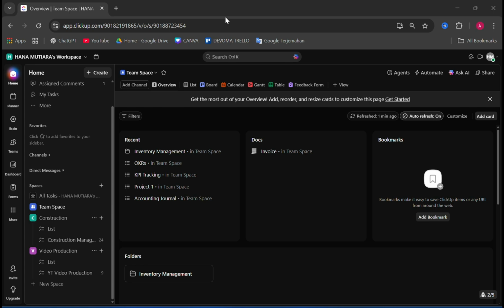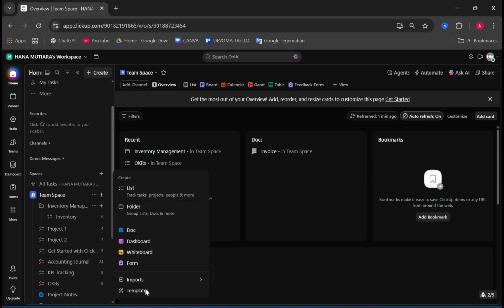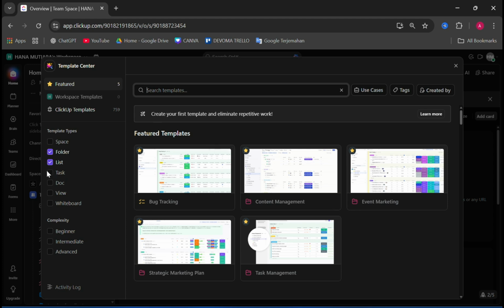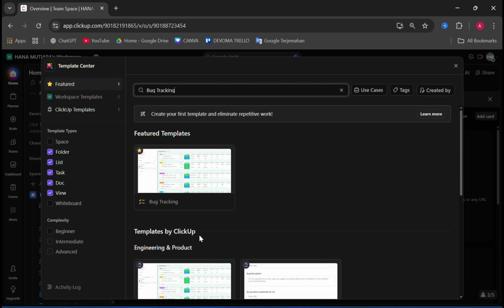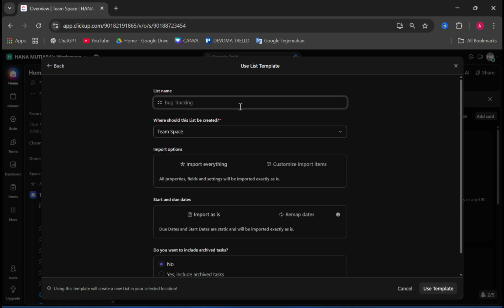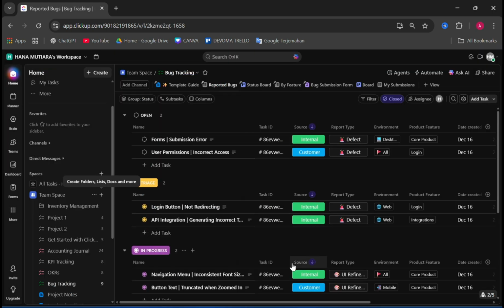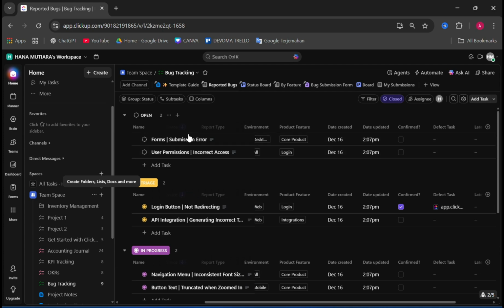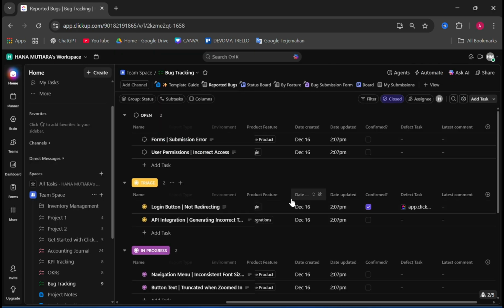How to Add Bug Tracking in ClickUp | ClickUp Tutorials for Beginners 2026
Learn how to add bug tracking in ClickUp so you can report issues, track fixes, and manage software bugs efficiently in one system. This beginner-friendly 2026 tutorial shows you how to set up a bug tracking workflow using tasks, statuses, and custom fields.

What you’ll learn:
• How to set up ClickUp for bug tracking
• How to create bug report tasks
• How to use statuses and priorities for bugs
• How to assign, track, and resolve issues
• Tips for managing bugs efficiently with ClickUp